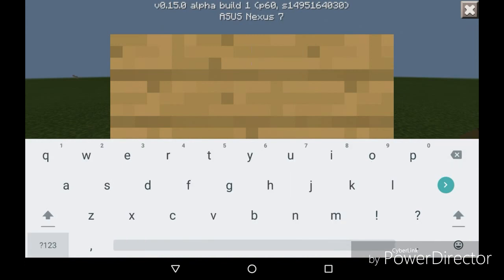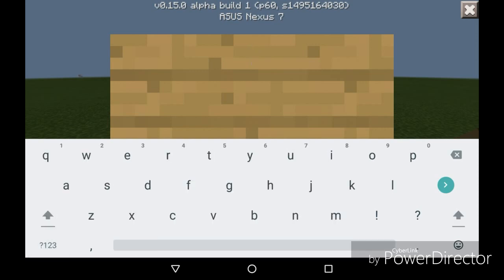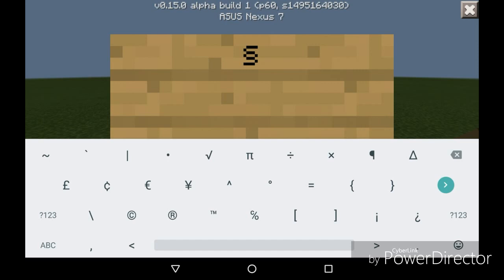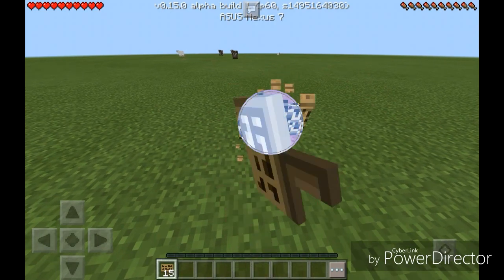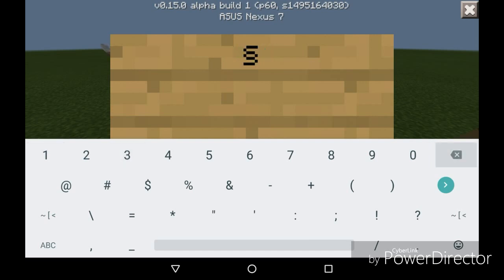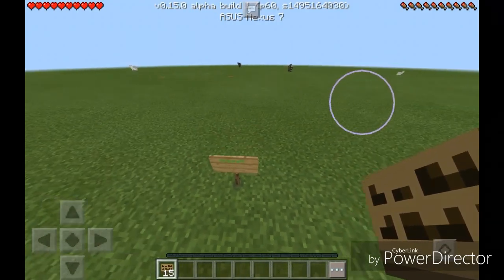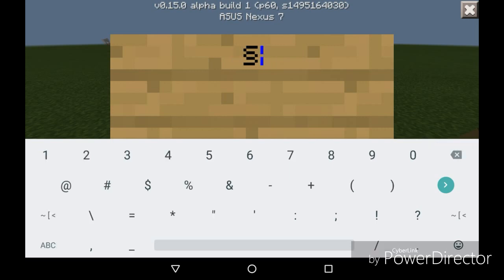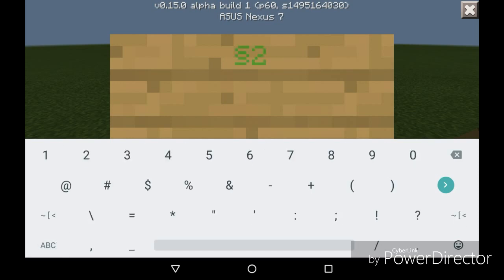How to color text on signs in Minecraft PE Android 6.0+/IOS only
Warning I hope U die

FOLLOW ME ON DEEZ THINGS
                        I
                        I
No Facebook
No instagram (actually I have one but don't use and it's trash)